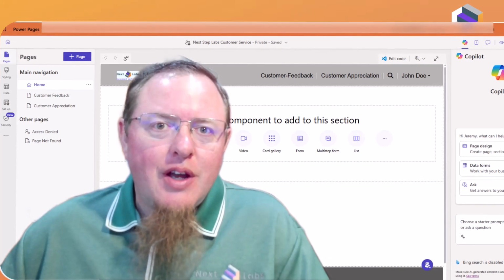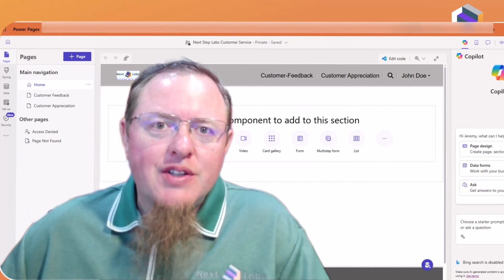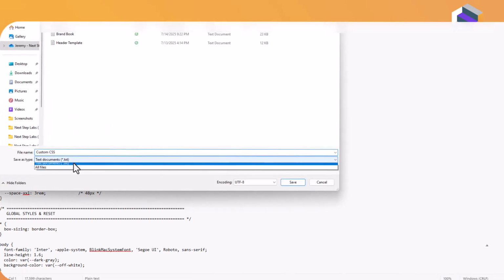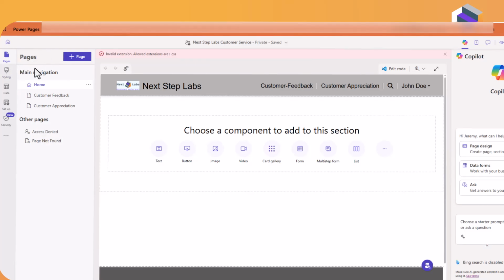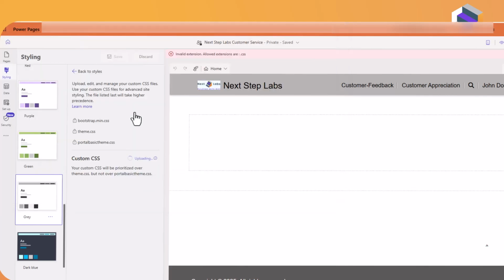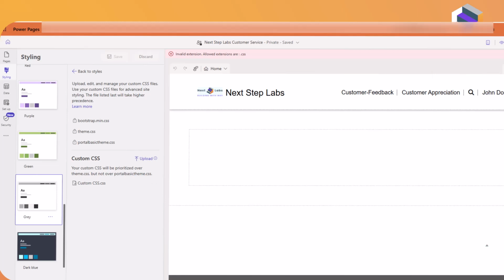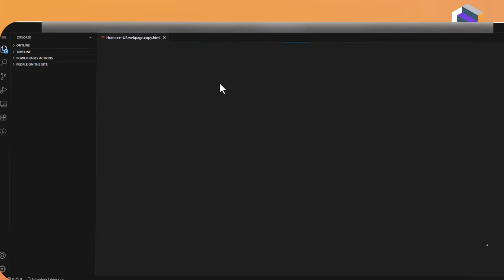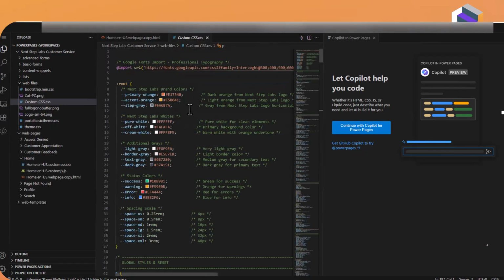Power Page Pointer 1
Power Pages Custom CSS Upload - Video Details
Transform your Power Pages site with custom styling! Learn how to upload and apply custom CSS files to create professional, branded experiences that stand out. 🎨✨
Problem: Your Power Pages site looks exactly like everyone else's, and you want to make it match your brand. You have a CSS file but aren't sure how to actually get it working on your site. 🎨⚠️
Solution: I'll walk you through the exact steps to upload your CSS file to Power Pages - no technical background required. We'll start from logging into your site, find the right place to upload files, and make sure your custom styling actually shows up on your pages. By the end, you'll know exactly where to go and what buttons to click to get your custom styles working. 🔥✨
Timeline
00:00 Start of video
00:27 Preparing your CSS file
01:05 Accessing Power Pages style page
01:14 Navigating to custom CSS upload section
02:00 Accessing Custom CSS file in Visual Studio
02:19 Conclusion
Key Topics Covered:

How to access your Power Pages management area
Finding the file upload section (no guessing required!)
Step-by-step CSS file upload process
Connecting your uploaded CSS to your site